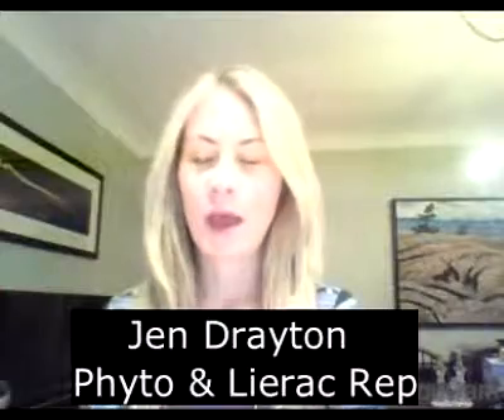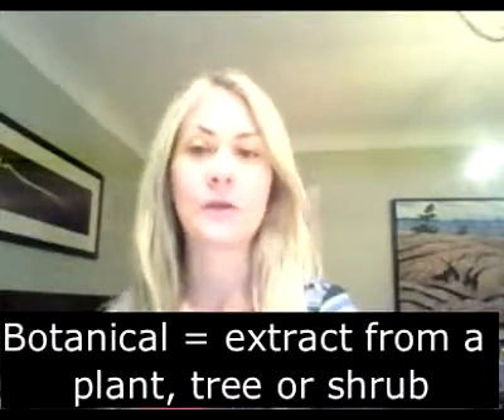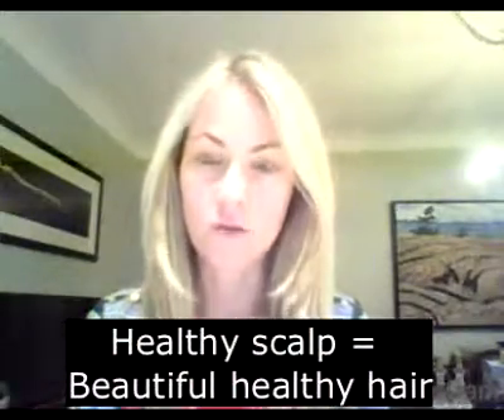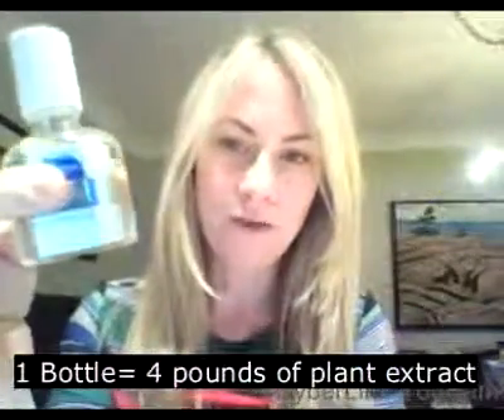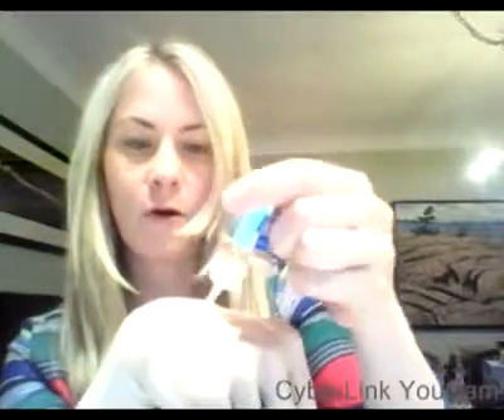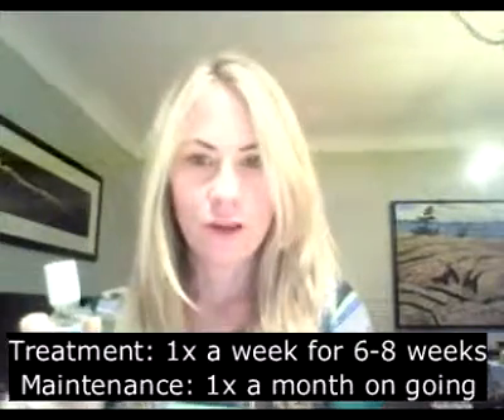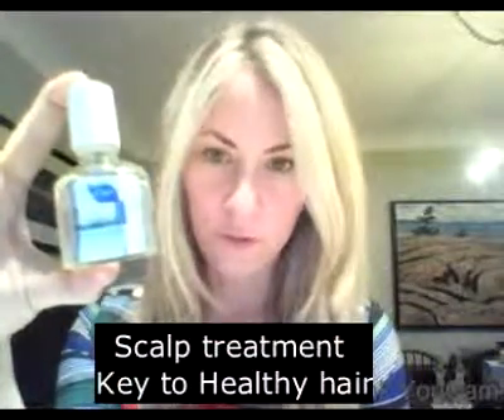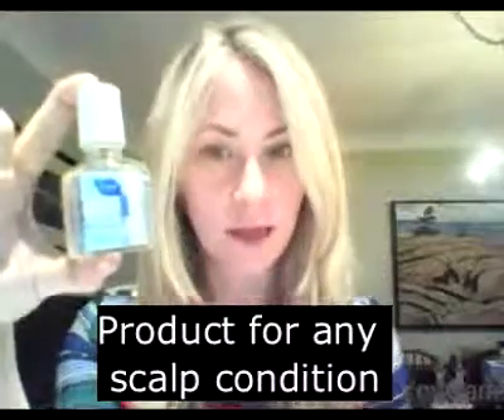Phytopolleine video new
Phyto DNA and Phytopolleine